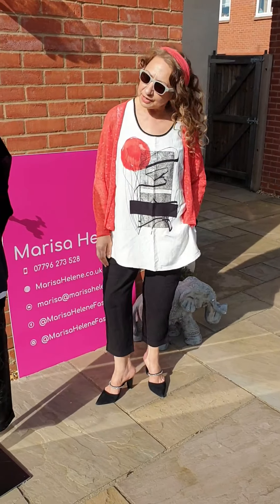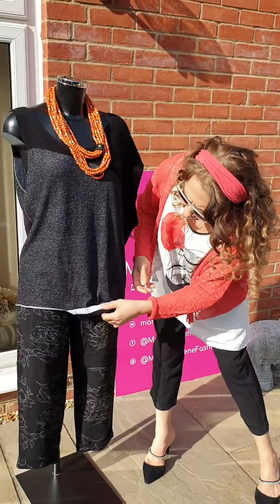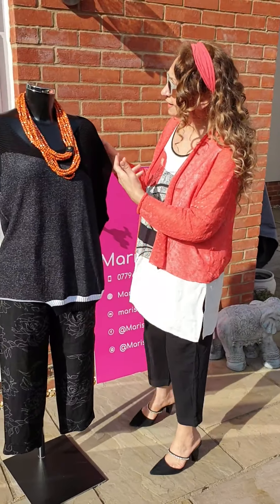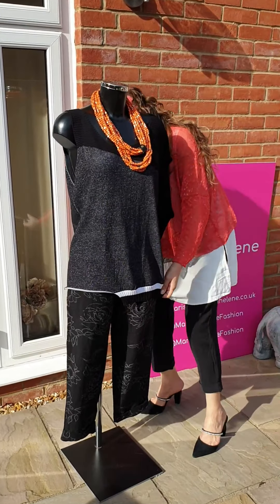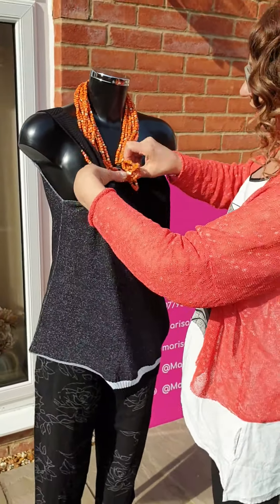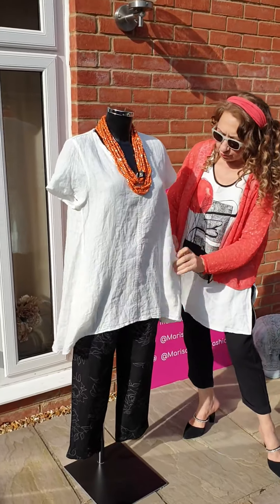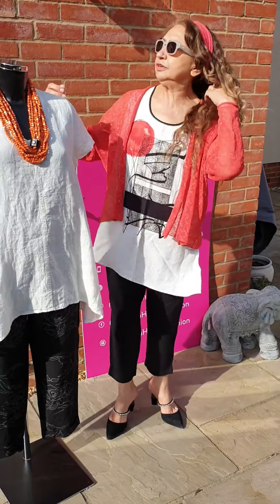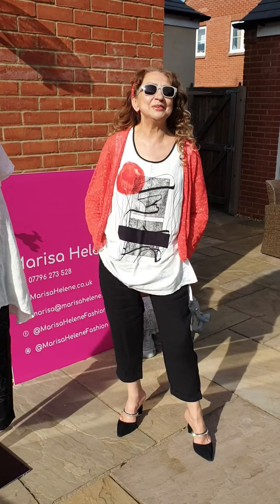Elemente Clemente Geisha trousers & Crea Concept top & shrug cardigan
***NEW SPRING AND SUMMER COLLECTIONS ARE STILL ARRIVING***

Many of my new Spring and Summer collections have been delayed for a variety of reasons.  The good news is that it means I still have lots of exciting new stock to show you, even in Apri!

My shop opened again on the 12th of April so that was genuinely amazing.  I'm still enjoying showing them all to you in my regular videos here on YouTube but also on Facebook and Instagram TV.